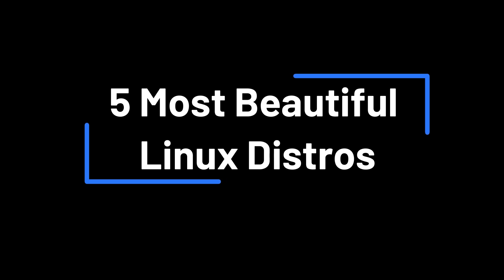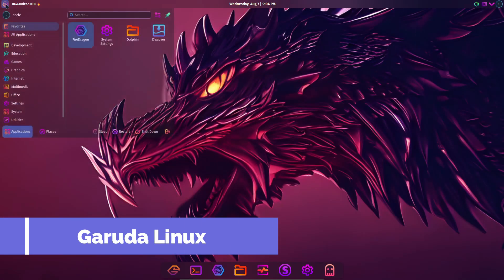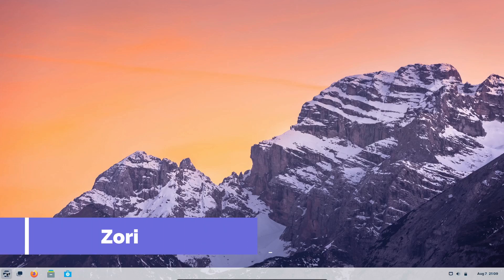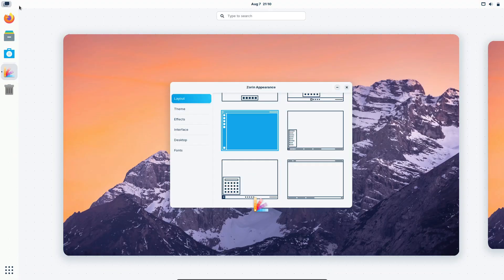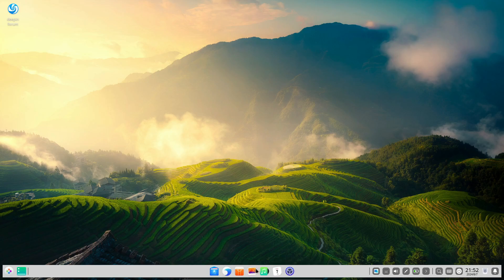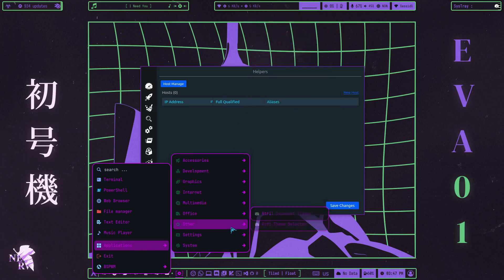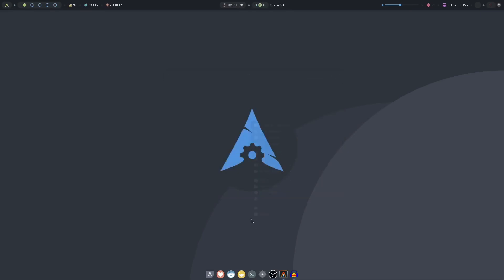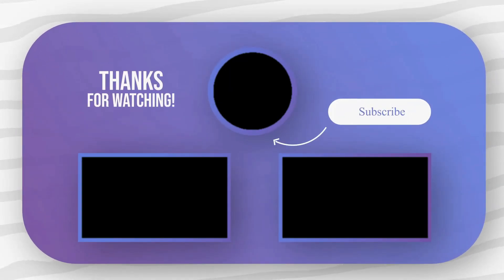Top 5 Most Beautiful Linux Distros of 2024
Most Beautiful Linux Distros 2024
Hey everyone! Welcome back to CodeInc, your go-to channel for all things Linux and open-source. In today's video, we dive into the top 5 most beautiful Linux distros of 2024, featuring stunning designs and seamless usability. Whether you're a Linux newbie or a seasoned user, these distros are sure to impress with their aesthetics and functionality.

In this video, we cover:

Garuda Linux - A sleek Arch-based distro with multiple desktop environments.
Zorin OS - A user-friendly distro with customizable interfaces perfect for newcomers.
Deepin - Renowned for its stunning visuals and cohesive user experience.
Exodia OS - Tailored for cybersecurity enthusiasts with an aesthetic touch.
Archcraft Linux - A minimalist, highly customizable Arch-based distro.

If you love beautiful interfaces and smooth user experiences, this video is for you!

👍 Like this video if you enjoyed it.